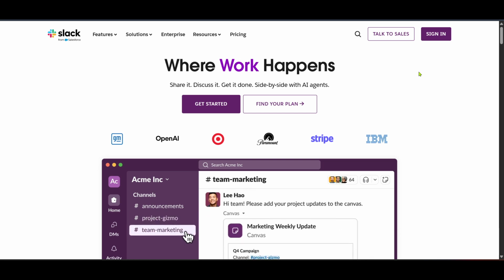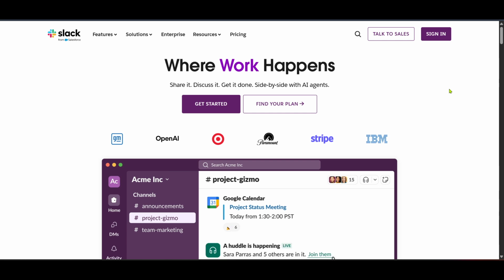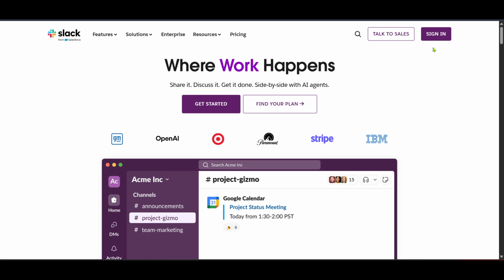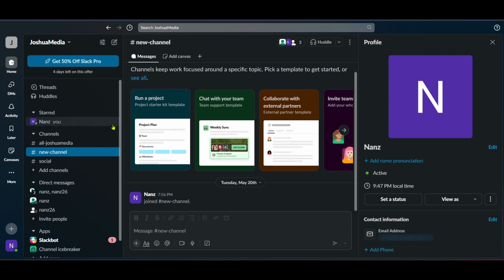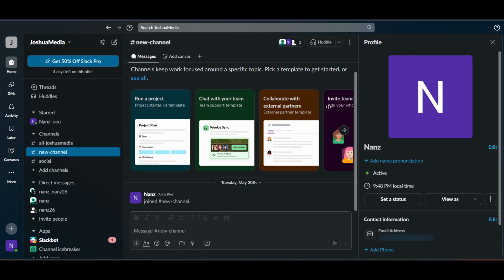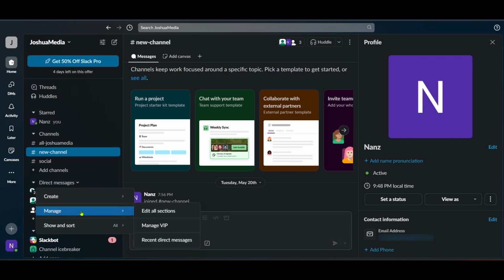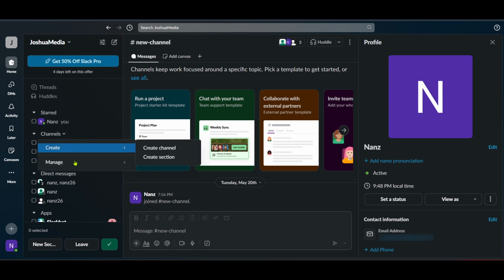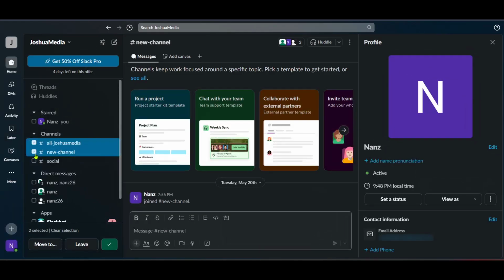How To Group Slack Channels (Full 2025 Guide)